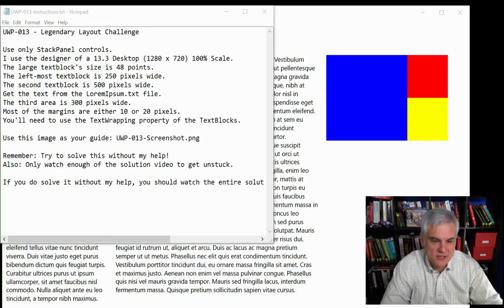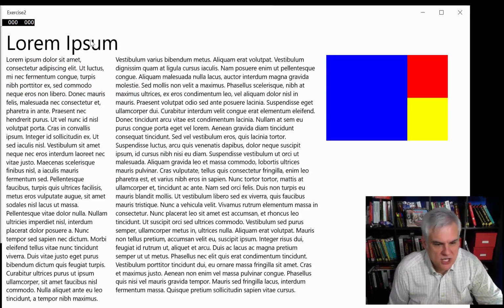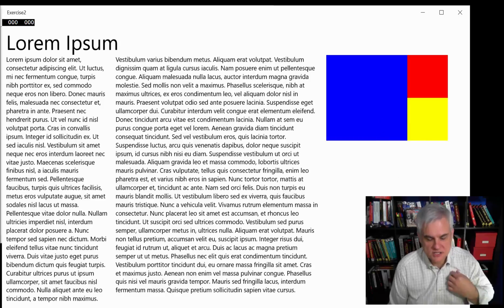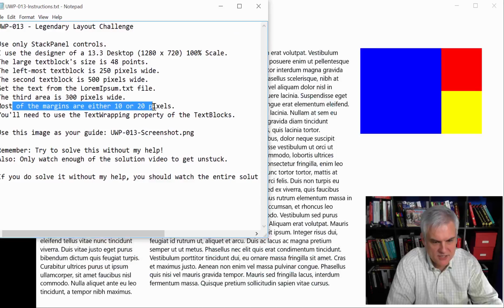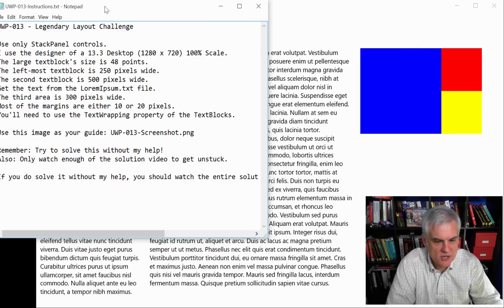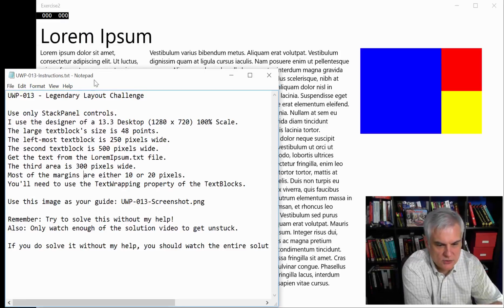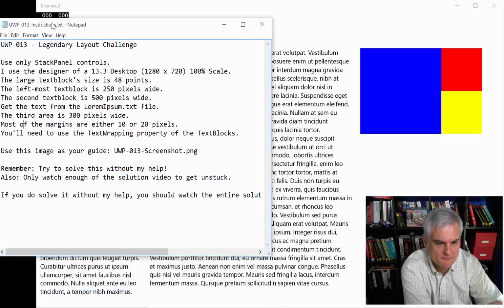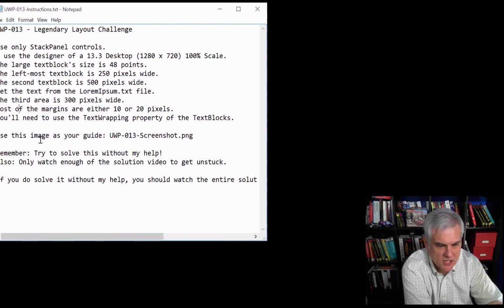UWP 013 Legendary Layout Challenge